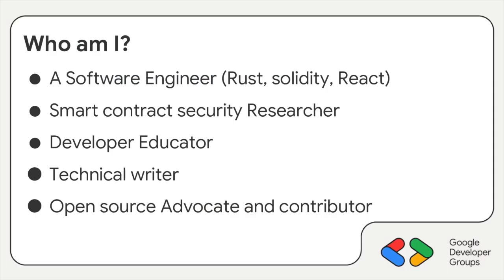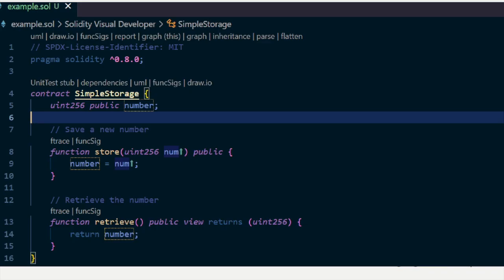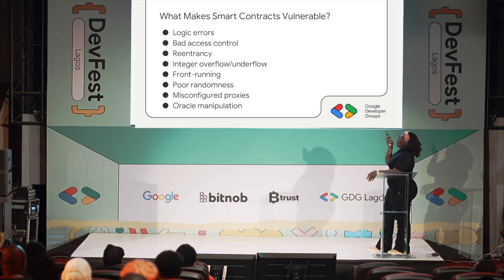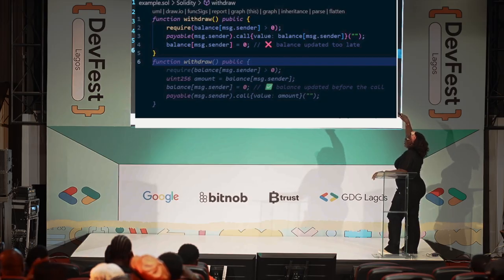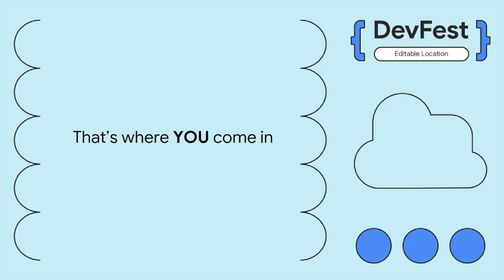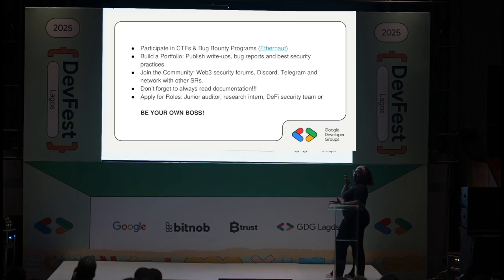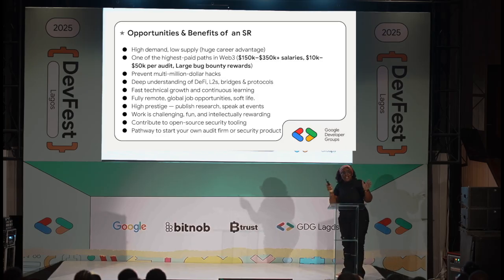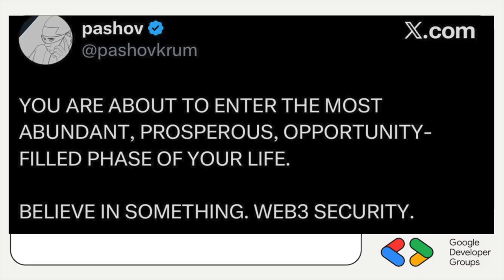DevFest Lagos 2025: Breaking Into Smart Contract Security: A Beginner’s Guide by Jolade Okunlade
Smart contracts are immutable; once they're live, there's no "undo" button. Jolade Okunlade demystifies the specialized field of security research, providing a clear roadmap for developers to transition from writing code to securing millions in on-chain assets.